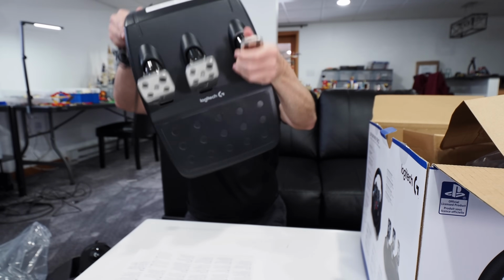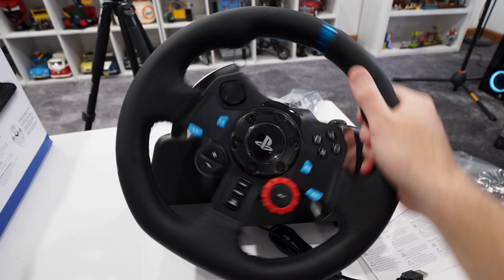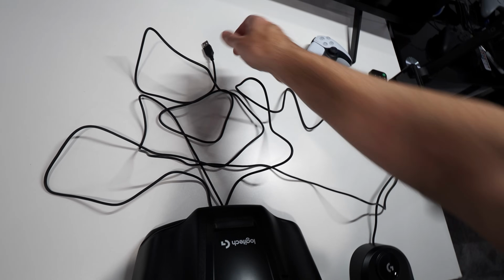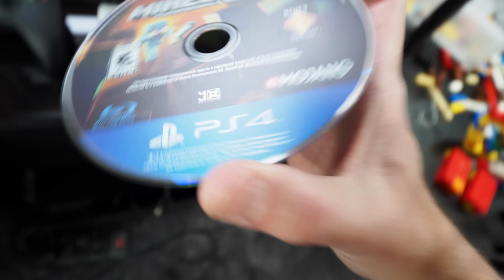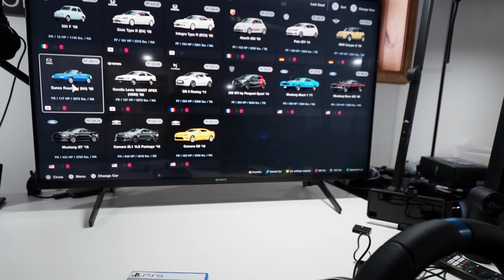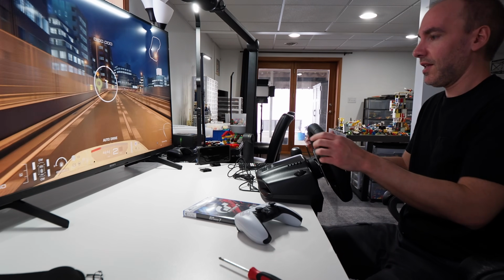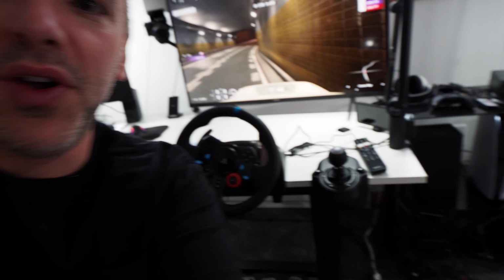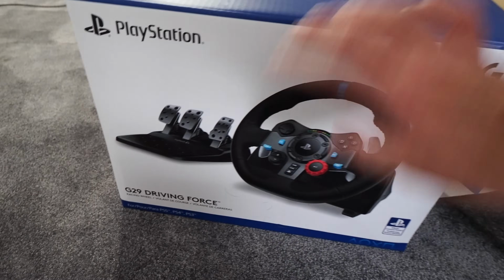Logitech G29 Driving Force Gaming Racing Wheel Unboxing, Set up, and Impressions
I unbox, set up, and give my impressions on the Logitech G29 Driving Force Racing Wheel, pedals, and shifter.  I bought this to use with Gran Turismo 7 and other racing games for the Playstation and PC.  There is also version of this wheel called the G920 which can be used on Xbox and PC.  I would assume it's very similar in quality and setup.